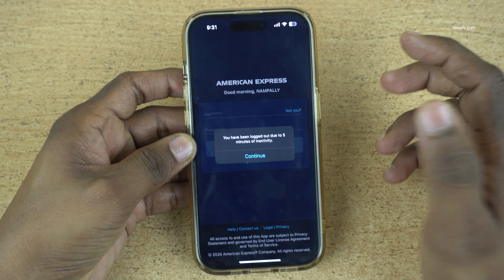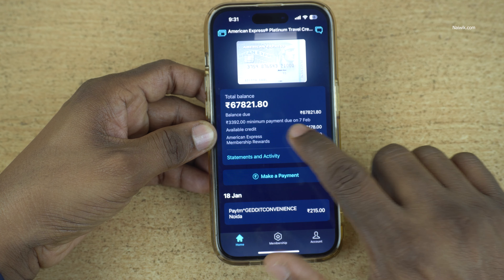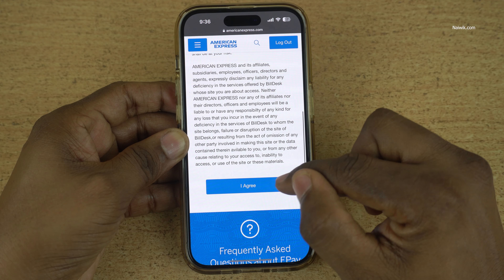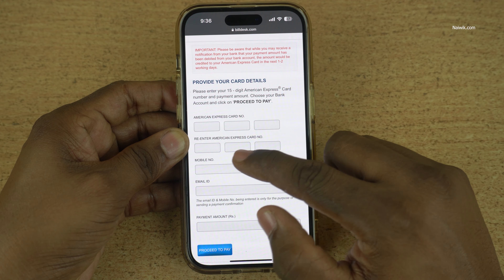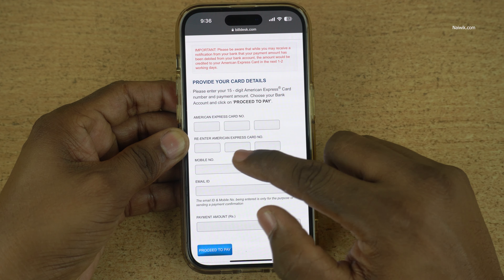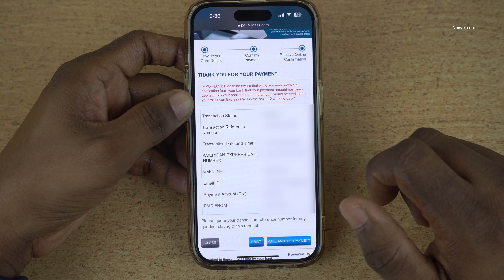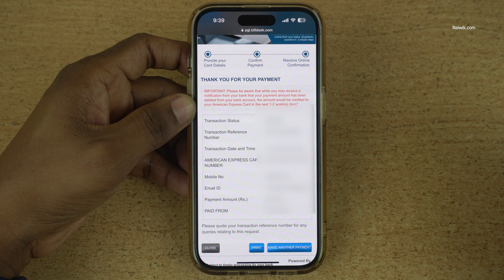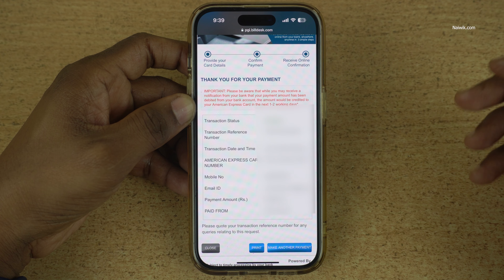How to Pay American Express Credit Card Bill via Amex app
How to Pay American Express Credit Card Bill via the Amex app